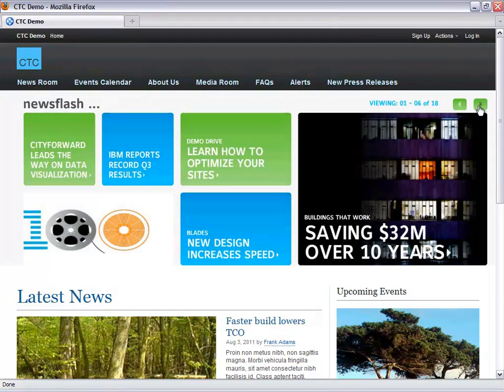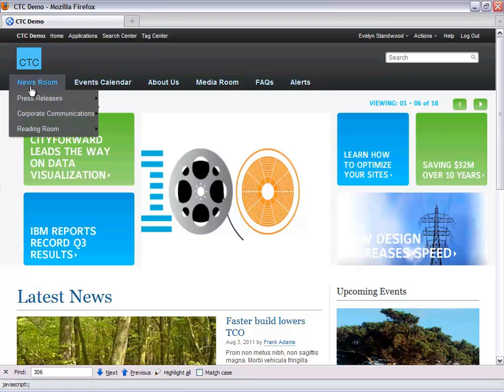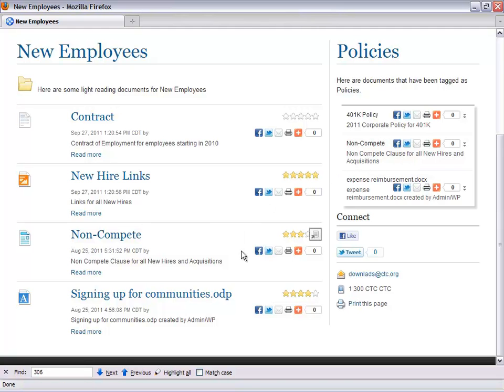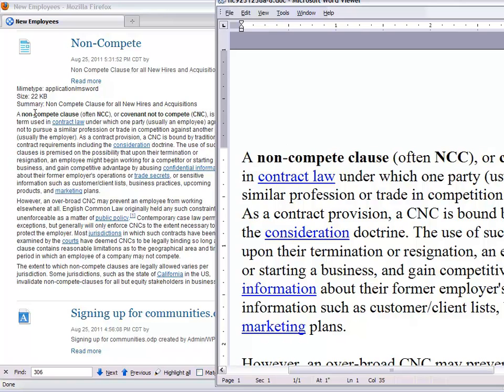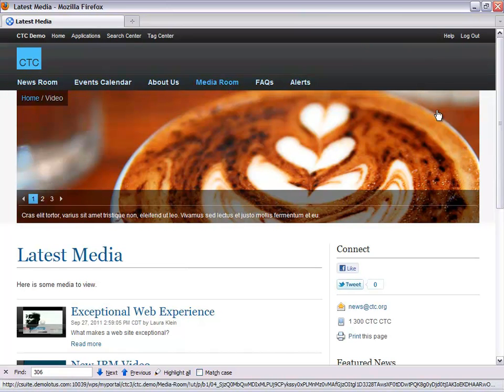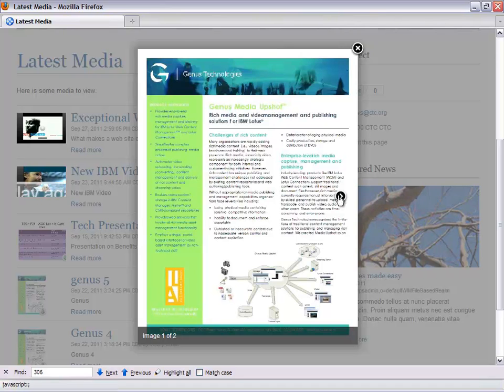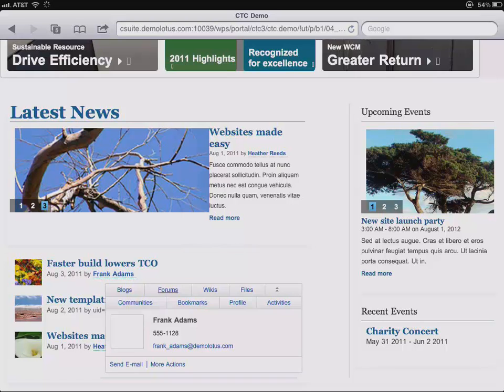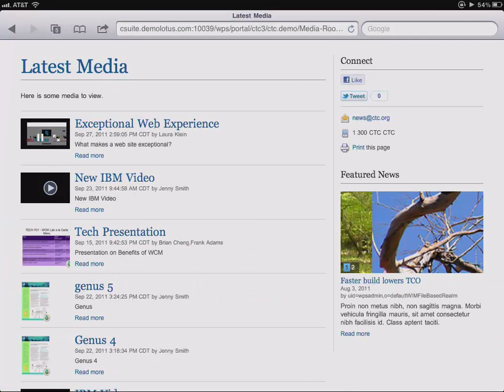Web Content Authoring Made Easy - Part 1 of 2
This video shows a preview of a IBM Web Content Manager site through the point of view of an end user and new employee, Evelyn Stanwood.

Included in the site preview is:
- Flash content & personalized view of it on the iPad
- Security around menus & submenus
- Document assets and displaying content in multiple places
- Collaboration features with Ratings and sharing.
- Rich Media integration with Genus Media Upshot
- Preview of the site on the iPad